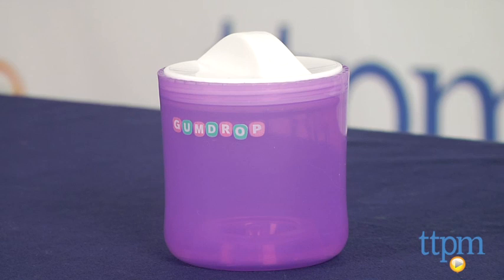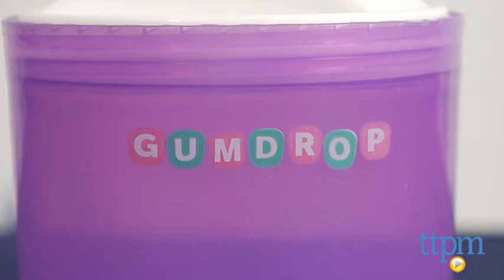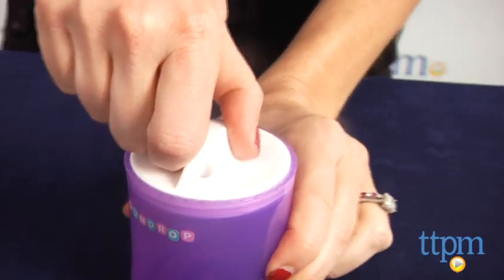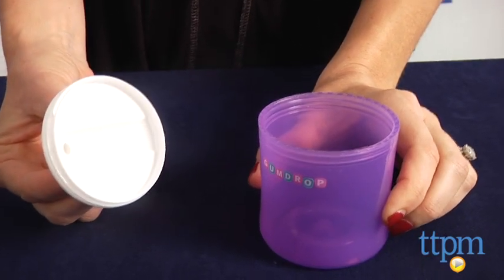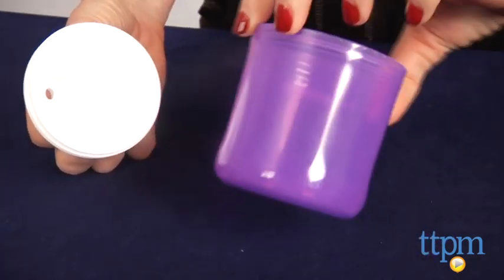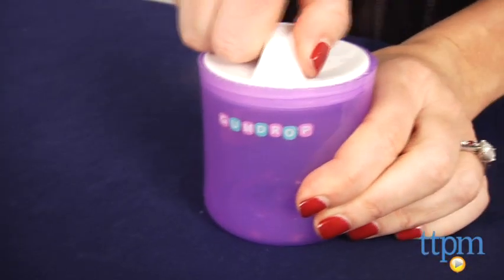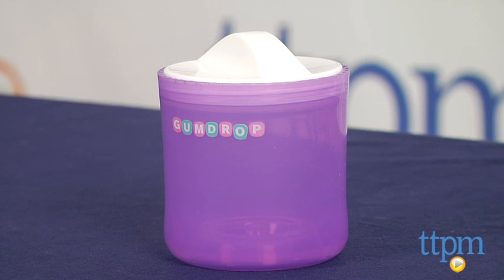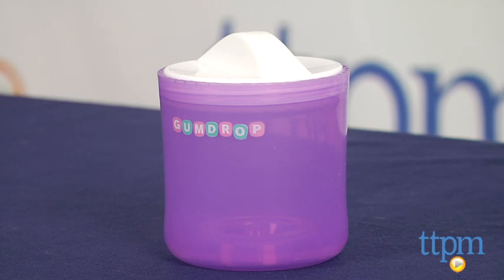The First Years GumDrop Pacifier Sterilizer from TOMY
For the full review, where it's in stock, and how much it costs,